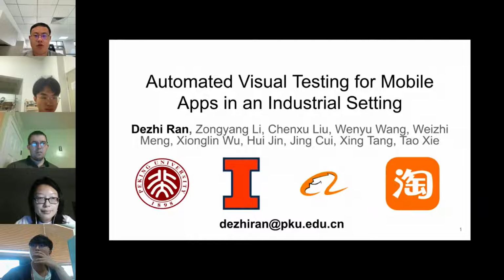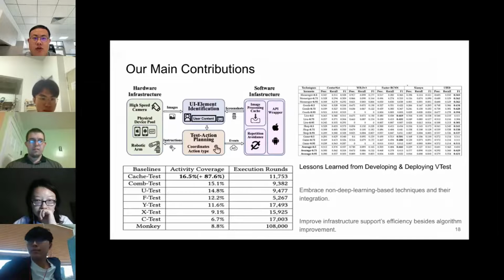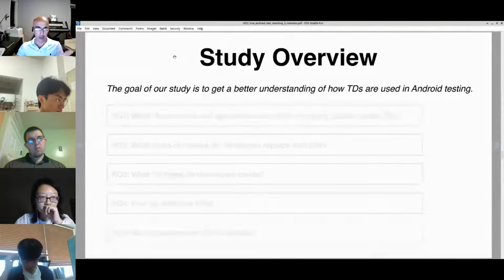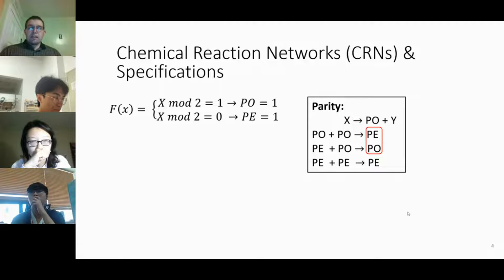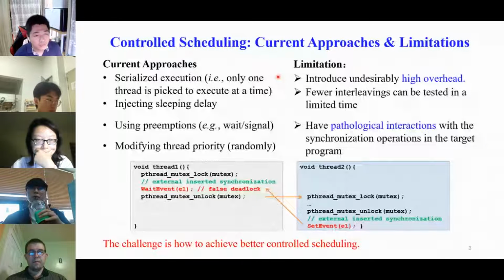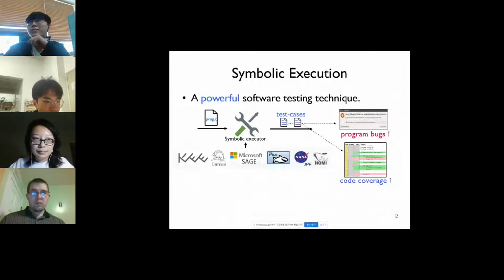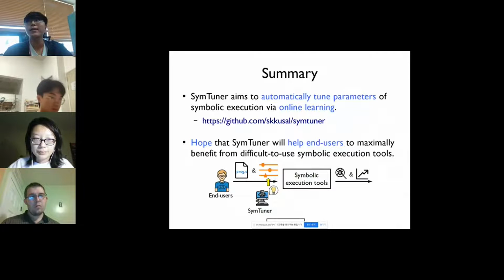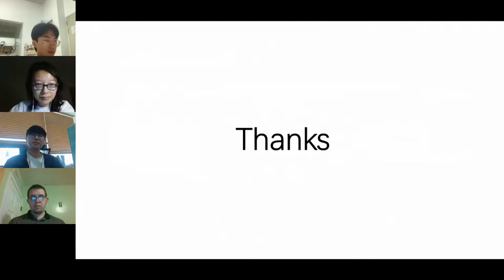Software Testing 10